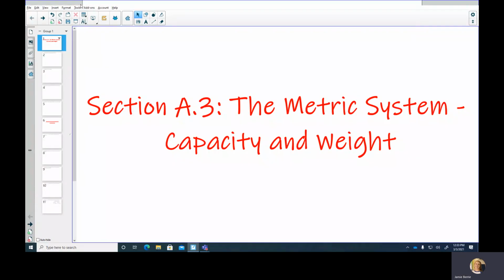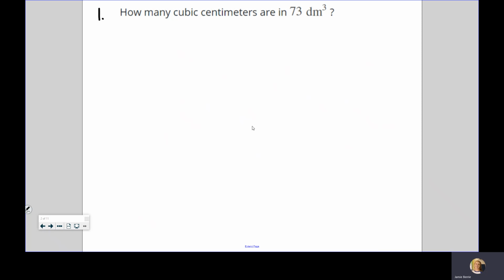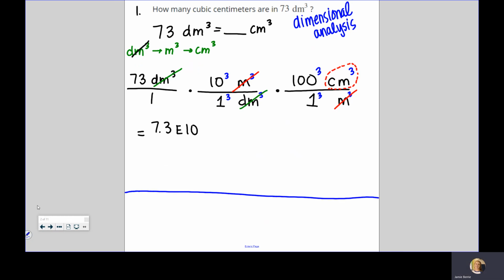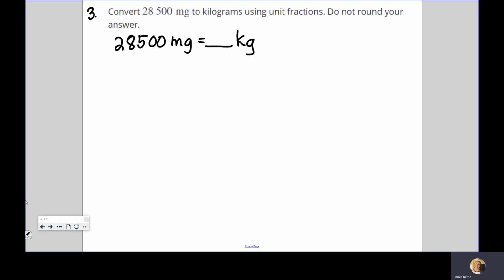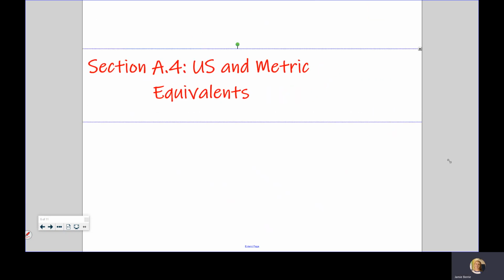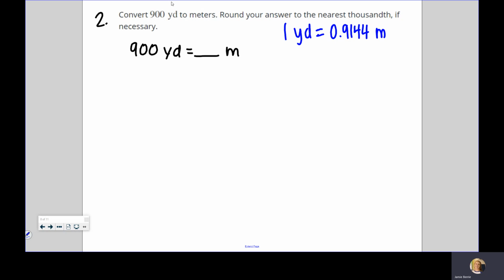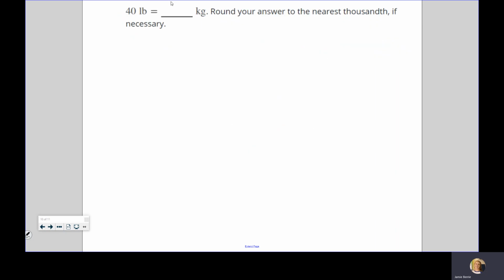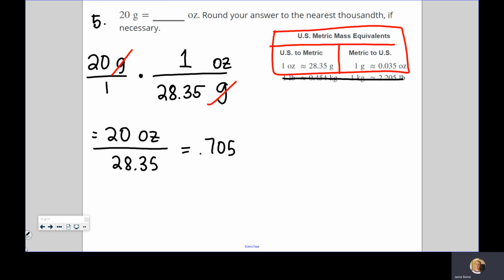Sections A.3 and A.4 Lecture Video (Live Class Meeting)